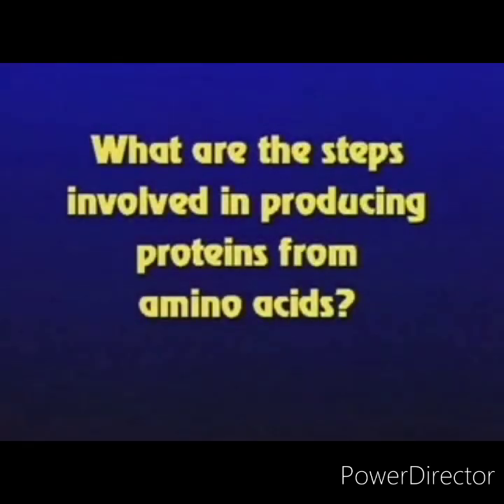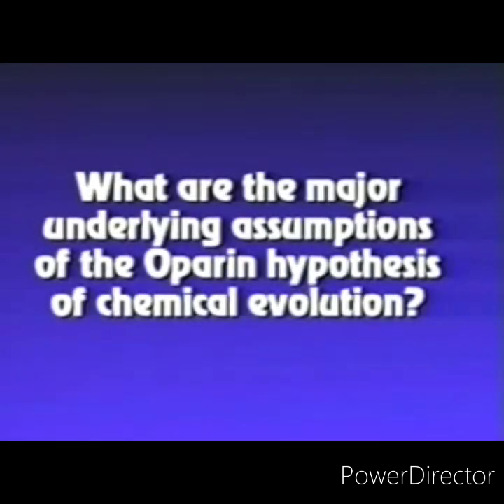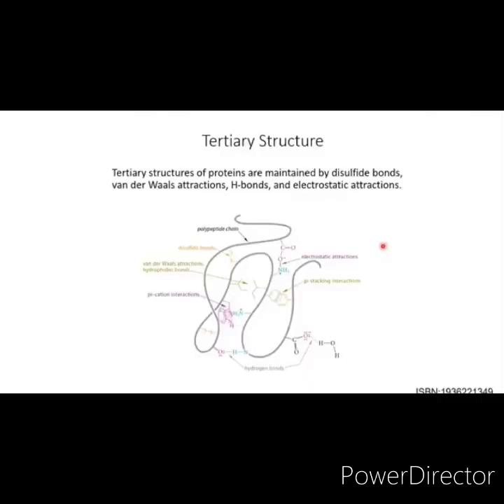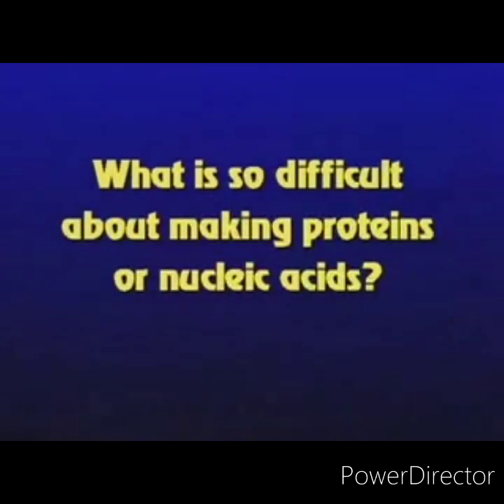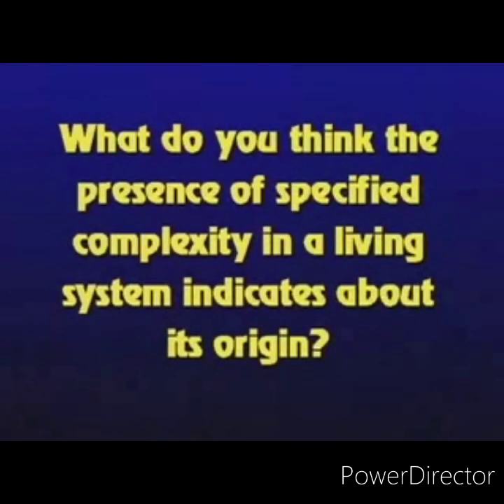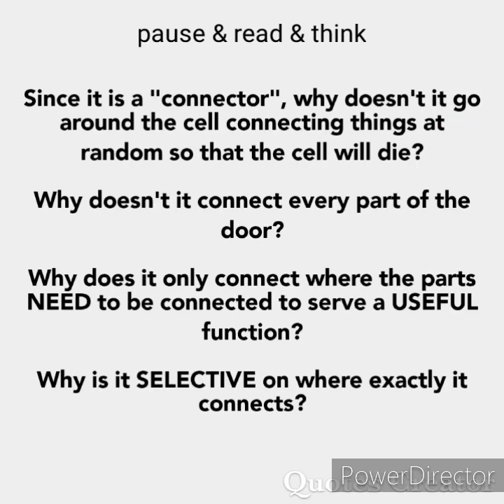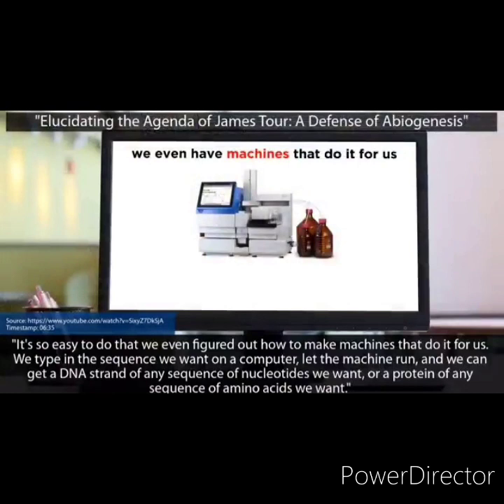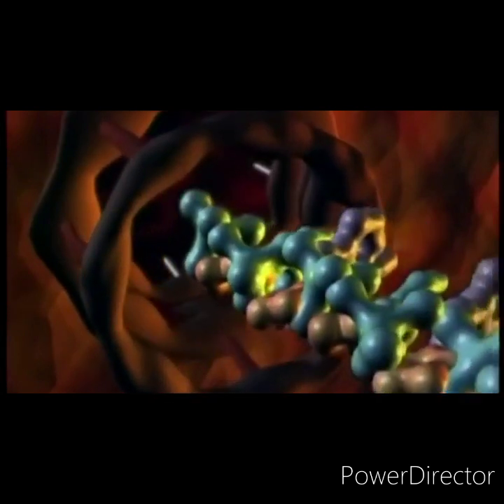Without GOD Life Is IMPOSSIBLE (Chemical Evolution aka Abiogenesis)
Best selling author of "Biochemical Predestination" who published the book claiming that molecules could self assemble without a mind to create the first life COMPLETELY changes his mind.
He originally thought that chemicals could self assemble to form life in the primordial soup.